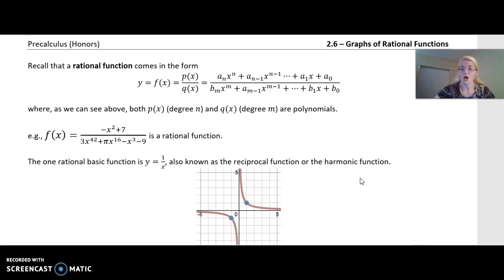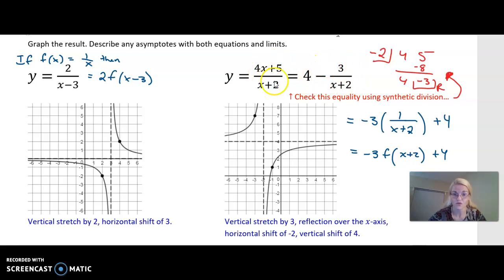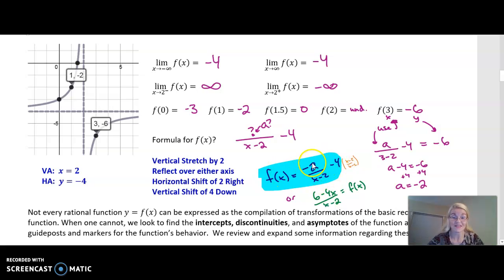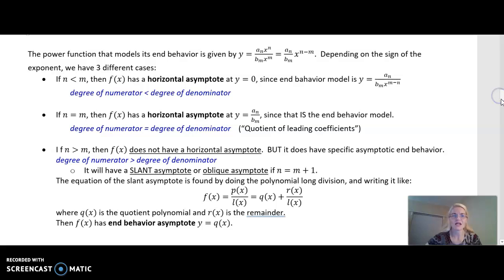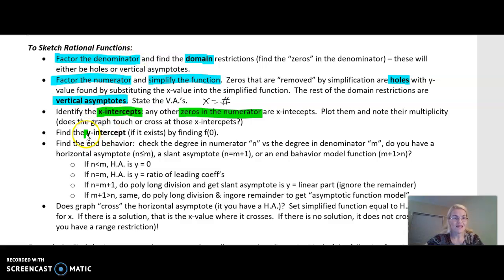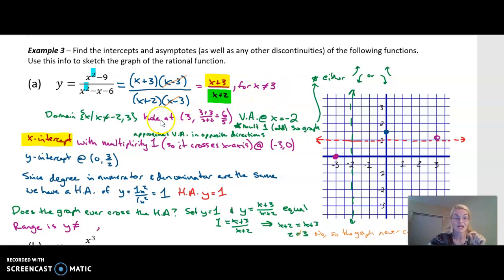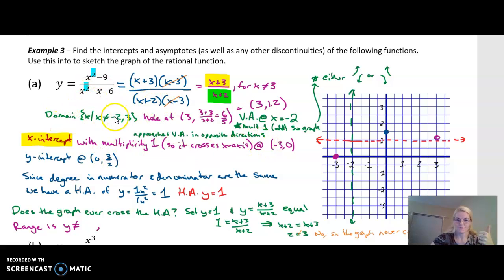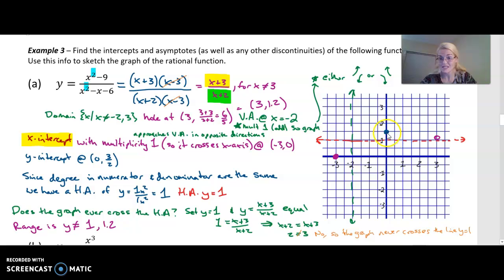HPC 2.6 Ex1-Ex3a)